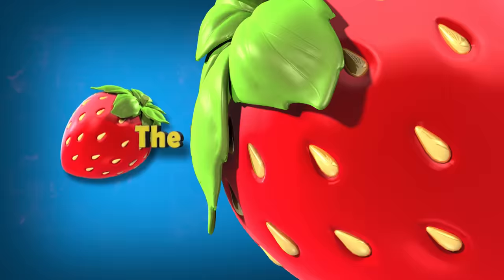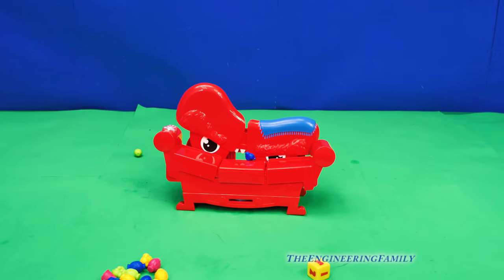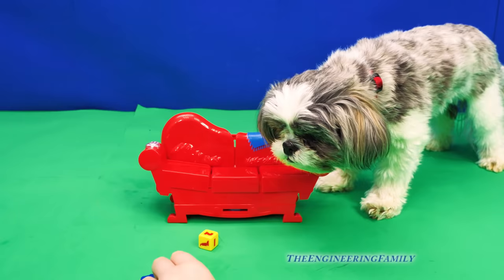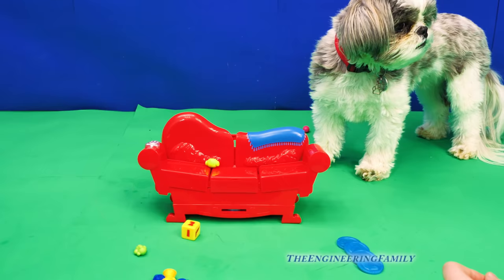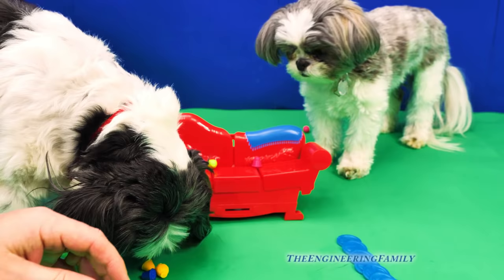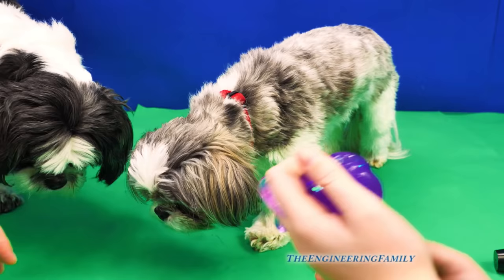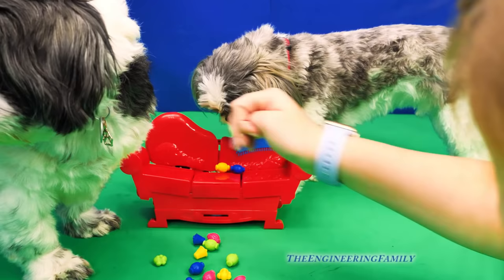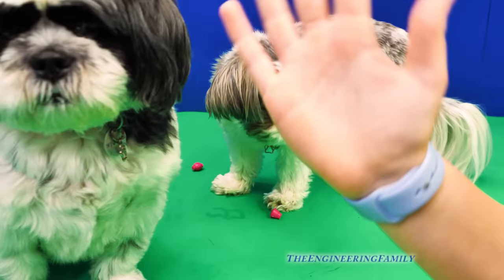Assistant Plays Grouch on the Couch Game with Wiggles and Waggles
The Assistant and Mr Engineer play a brand new game! We unbox and play the fun new game Grouch on the Couch game for special surprise pranks! We also have a special guest when Waggles pays a visit! the winner of the games get a special mystery prank surprise!